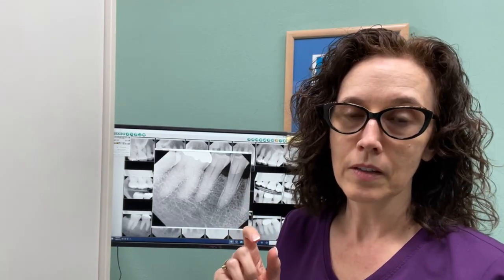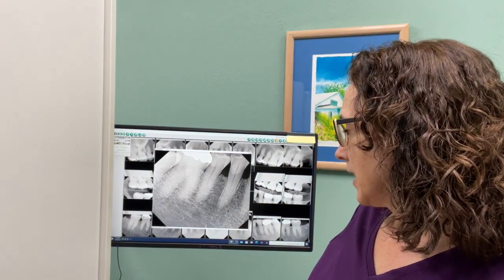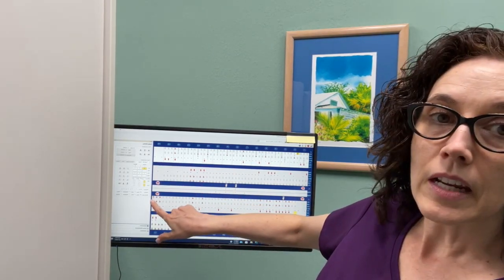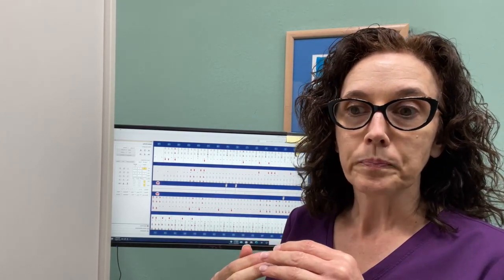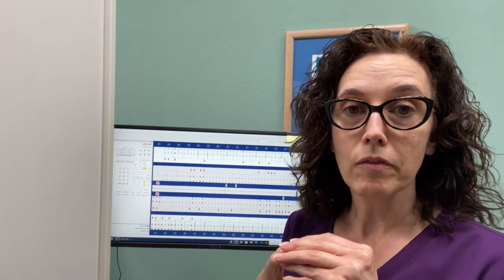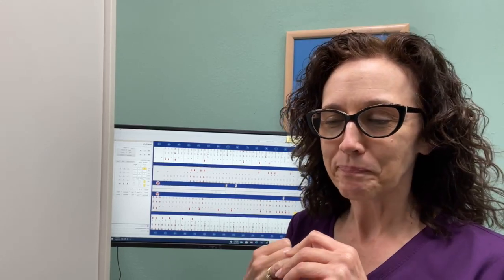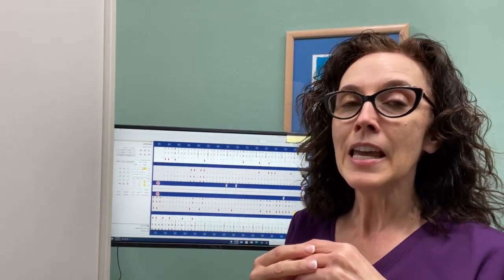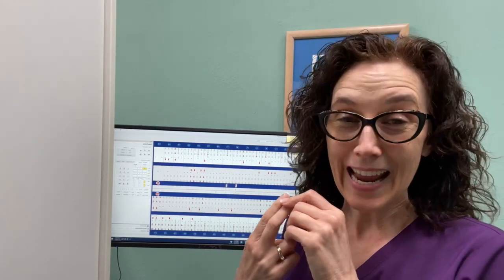5 Different Dental Cleanings - Sarasota Dentist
Why would you need a certain type of cleaning? What’s different from the basic cleaning? Sarasota Dentist Dr. Monica Scheurer breaks down what they really are.